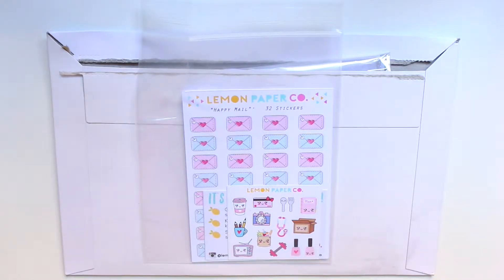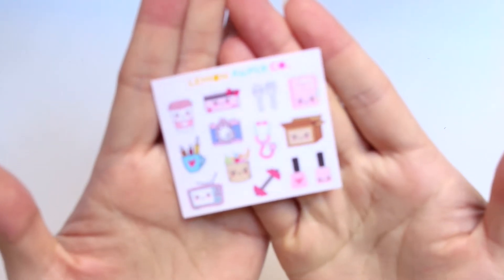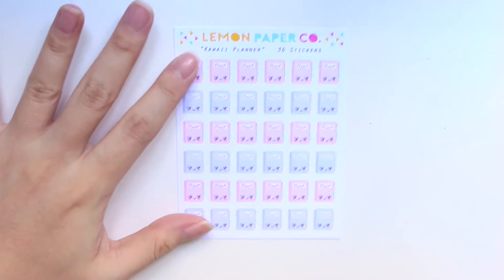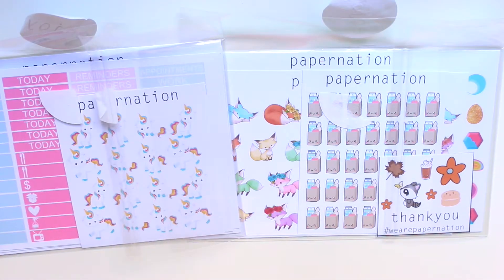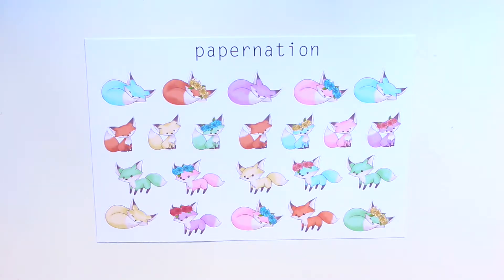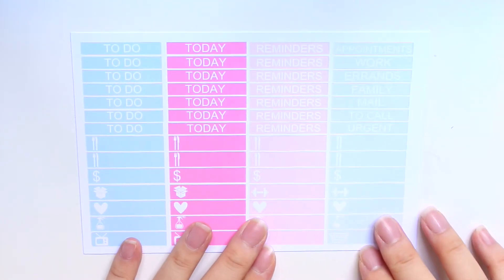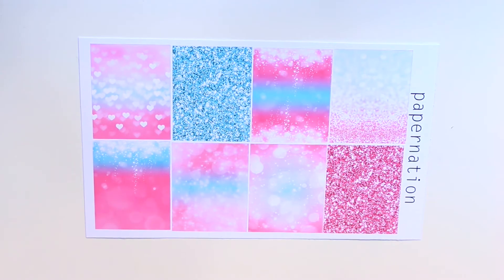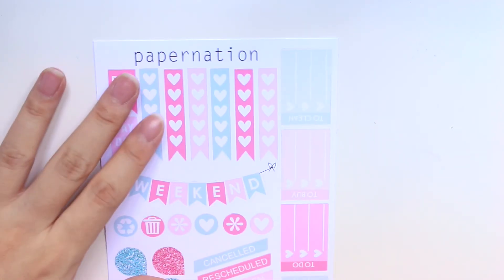Etsy Sticker Haul | Paper Nation Au, Lemon Paper Co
Hope that you enjoy the video. For links and info, please scroll below.

ITEMS MENTIONED

Paper Nation Au
Lemon Paper Co